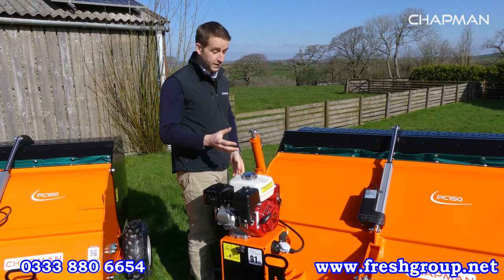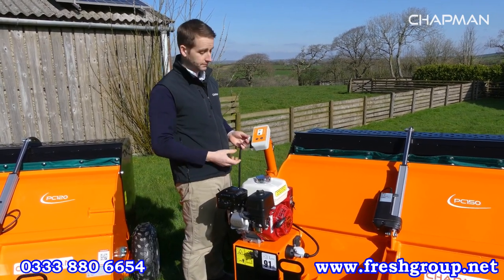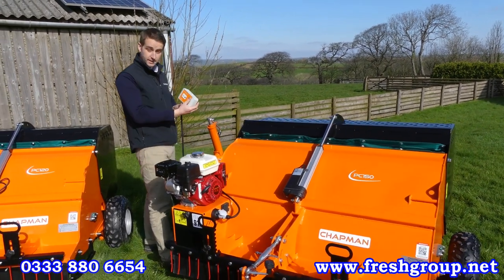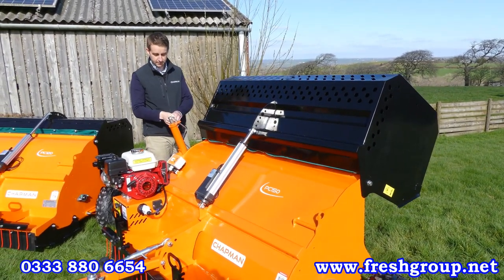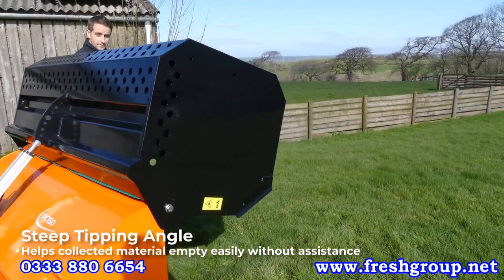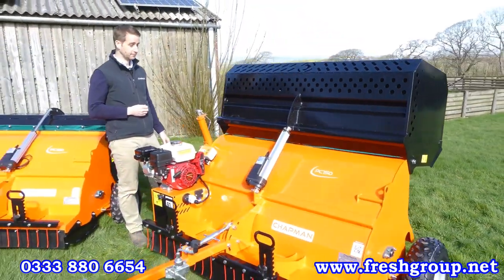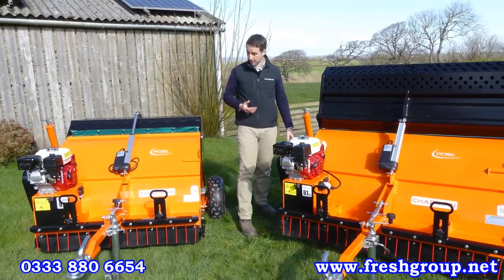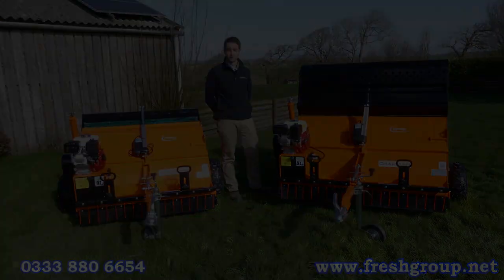Paddock Sweeper From Chapman With Sweeping Widths of 1.2M or 1.5M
Product overview of the paddock sweeper range from Chapman Machinery. With two working widths (1.2 or 1.5M), this paddock sweeper is ideal for collecting manure, leaves, vegetal debris, and more, from the paddocks and fields.
E&OE - Supplied with the manufacturer's warranty.